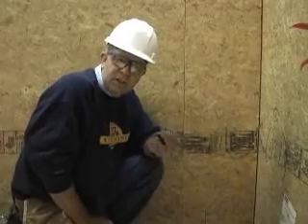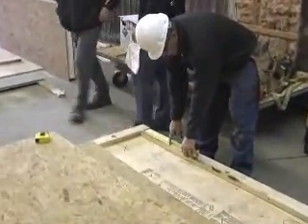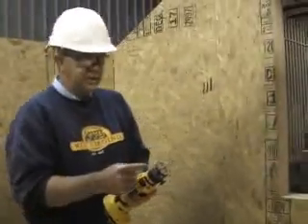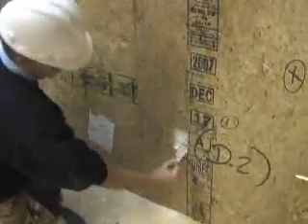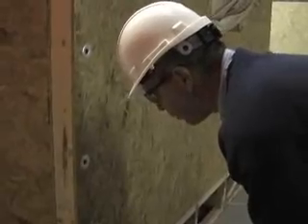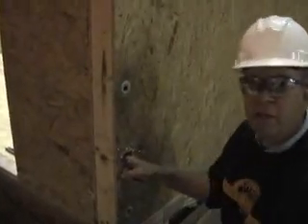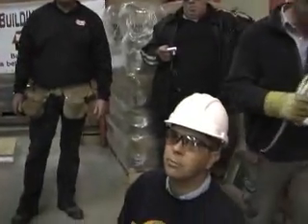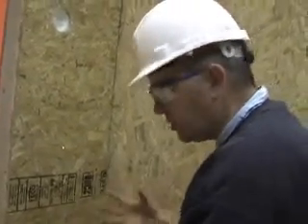SIP Install pt4 - Electrical Step Two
Electrical in a SIP panel after the SIPs are installed.  Using the SIP chases and how to drill into the chases to run your electrical wire.